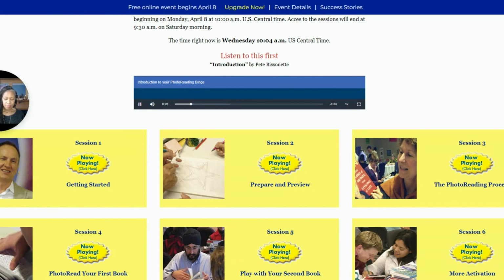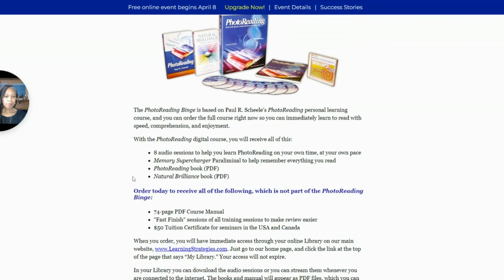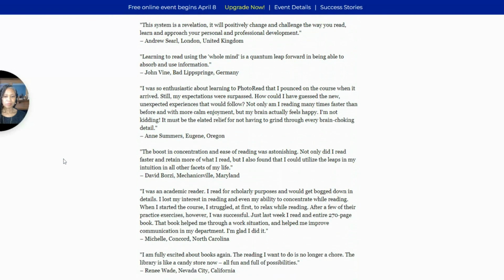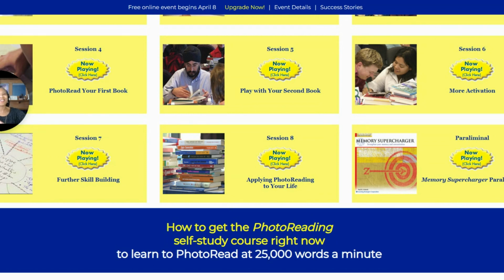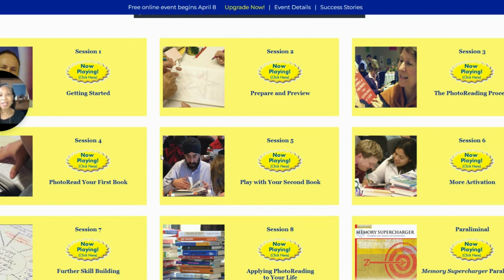Get the Free Online PhotoReading Course - Link in Description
Marilyn Devonish
The NeuroSuccess™ Coach, Certified PhotoReading Instructor, Multi-Disciplinary Therapist, Remote Working Specialist Implementation Consultant since 2003